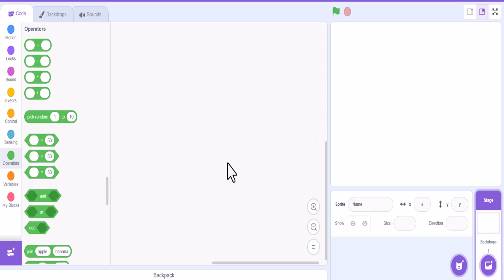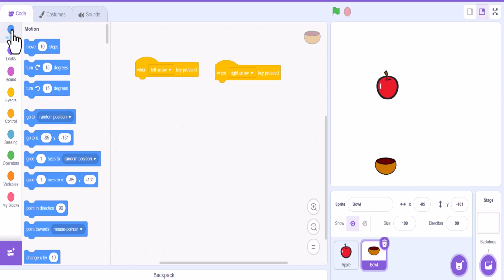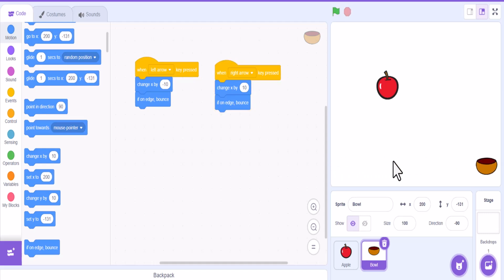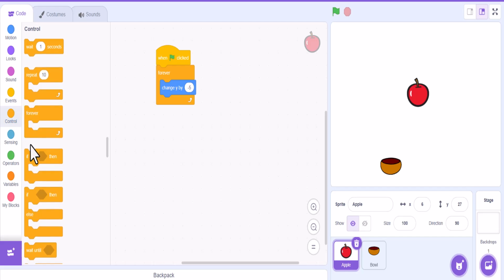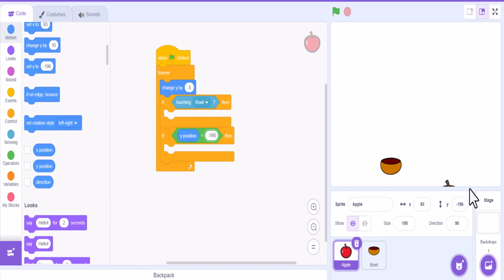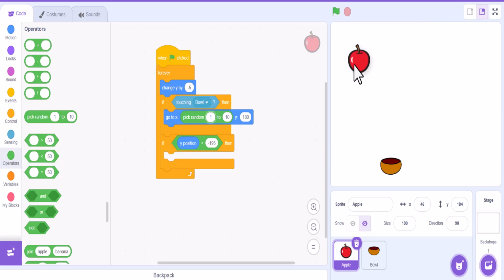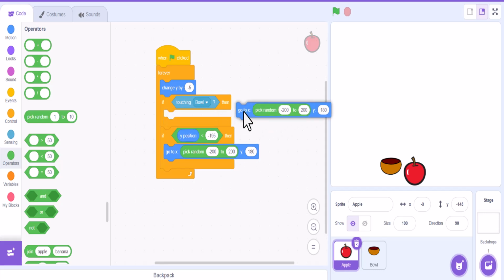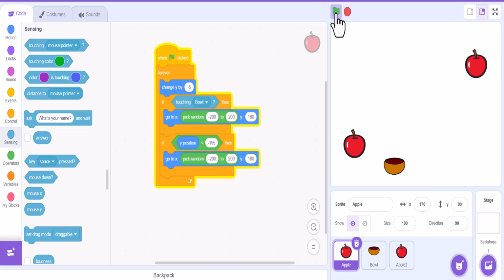Scratch How To Build a Simple Catch Game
This video focuses on building a simple catch game in Scratch.